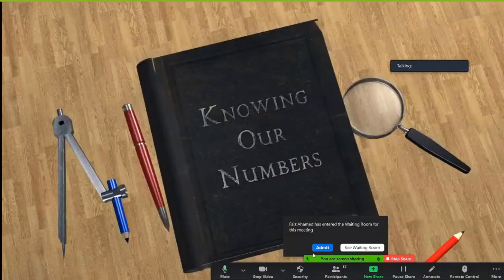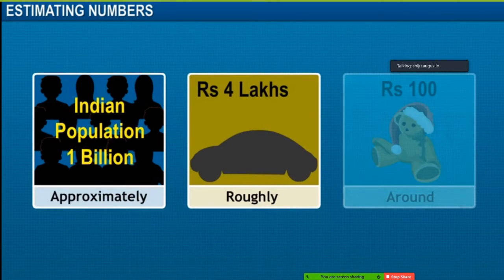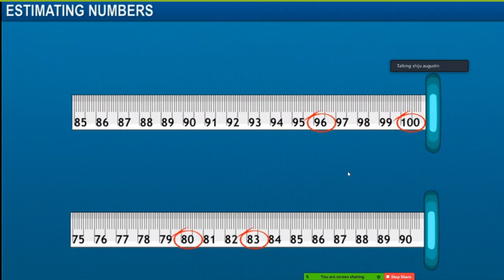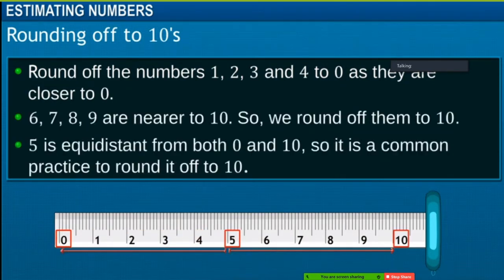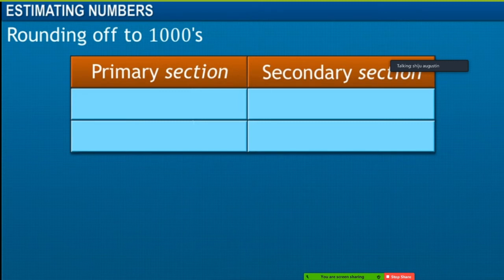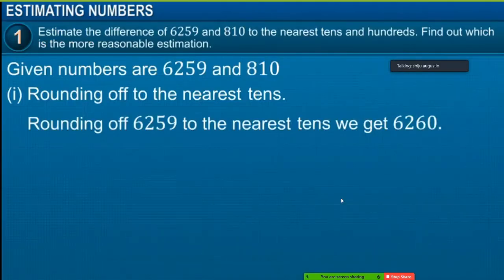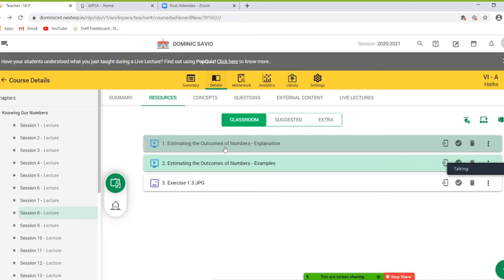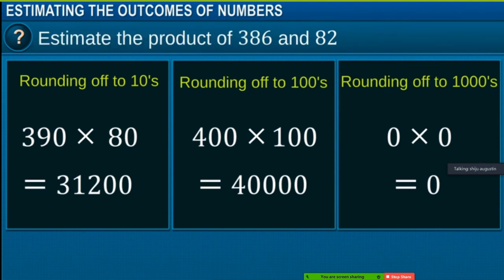CLASS-6, MATHS, CHAPTER - KNOWING NUMBERS (Part-2) as on 23-06-2020